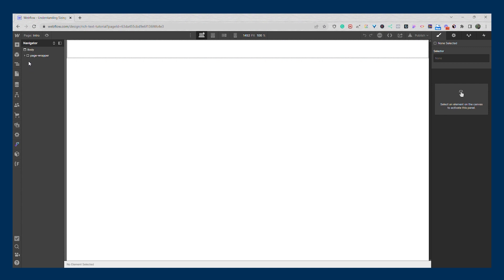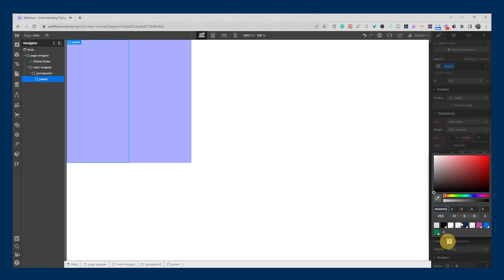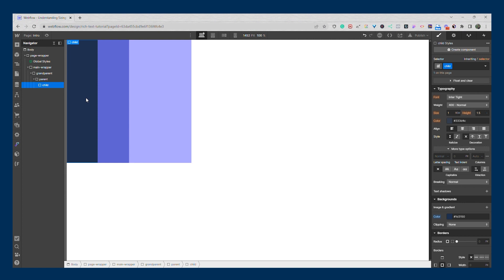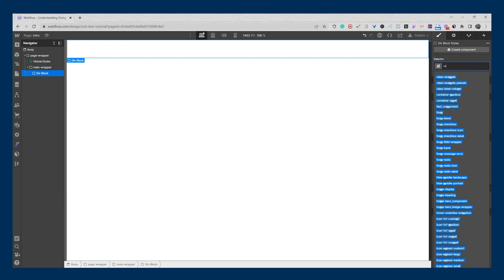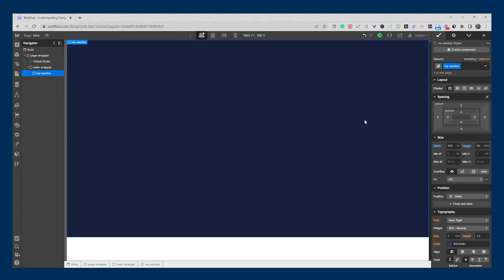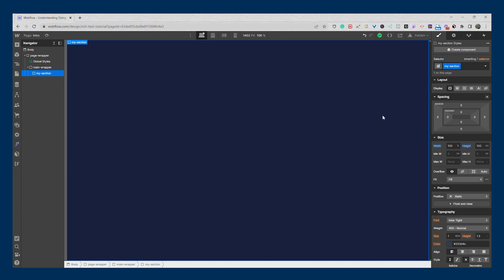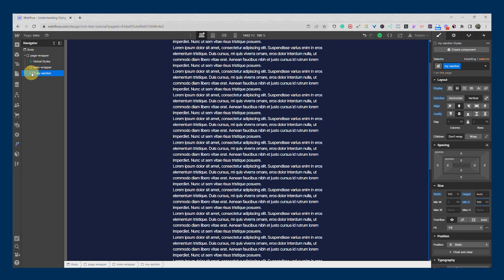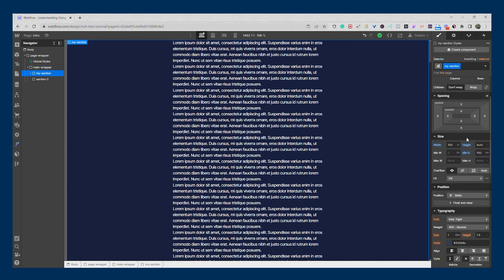When To Use Viewport Units And When To Use In Percent In Webflow | VW, VH, AND % Explained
Viewport units and percent are closely related in Webflow. However, there are some subtle differences between them that could drastically change the outcome of your design.

To help ease the confusion, I want to go over viewport width, viewport height, and percent in Webflow and what happens when you use each.

👉 Podia
👉Sonduck Film Motion Graphic Templates